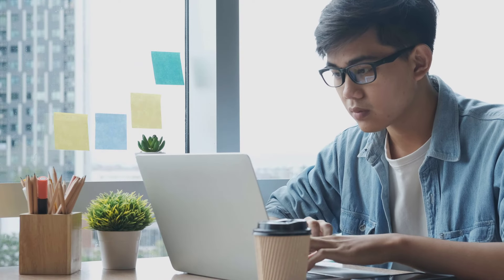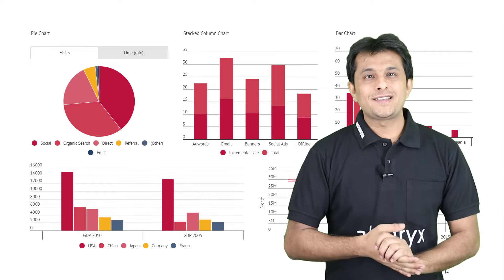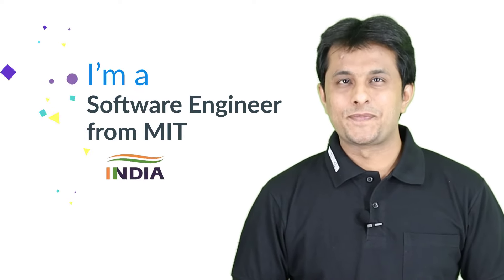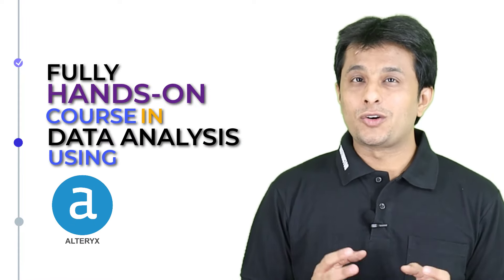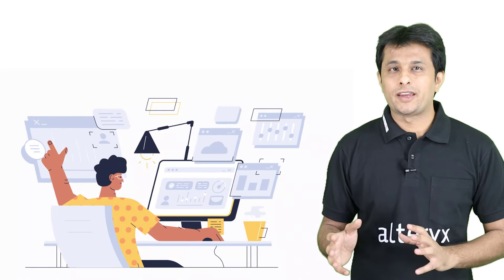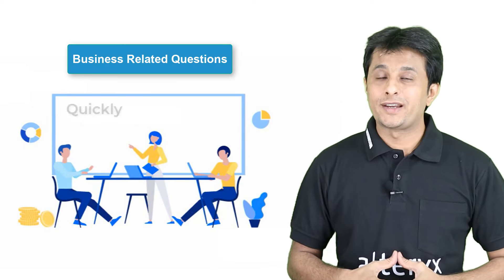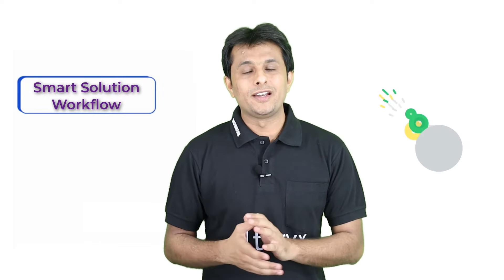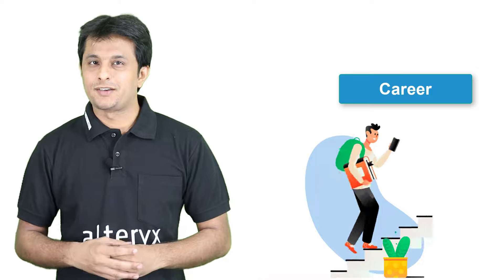Business Intelligence | Alteryx Tutorial for Beginners by Pavan Lalwani | What is Alteryx?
Welcome to our Alteryx course, designed to equip you with the skills and knowledge necessary to transform data into valuable insights. Alteryx is a leading and a widely adopted Business Intelligence platform, trusted by globally leading corporations as top-ranking Analytics and ETL tool to transform complex data into actionable insights.
Use alteryx 📈 businesintelligence 💼 pavanlalwani 👨‍💼 to stay updated

🔴Summary:-
In this tutorial, expert instructor Pavan Lalwani will guide you through the fundamentals of Alteryx, from data integration and cleaning, to advanced analytics techniques such as predictive modeling. Whether you are a beginner or looking to take your skills to the next level, this course will provide you with a comprehensive understanding of how to harness the power of Alteryx to drive better business decisions.

     This course is designed for professionals looking to expand their knowledge and skills in the field of Business Intelligence, utilizing Alteryx as the primary tool. Whether you are looking to automate data processing and analysis, or want to explore advanced analytics techniques such as predictive modeling, this course has you covered.

    If you're looking to join the ranks of the world's top data professionals and advance your career in the exciting and rapidly growing field of business intelligence, look no further. With the rapid advancement in technology, data has become a crucial aspect of business decision-making. Investing in a comprehensive understanding of Alteryx is a step towards unlocking the full potential of your data, and positioning yourself as a leading professional in the field of Business Intelligence. Join us in this journey to success!

🔴FAQ’s:-
Q: What is Alteryx?
A: Alteryx is a data analytics and business intelligence platform that allows users to automate and streamline their data processing and analysis.

Q: Who can benefit from learning Alteryx?
A: Alteryx is ideal for data analysts, business intelligence professionals, and data scientists who want to simplify their data processing and analysis tasks.

Q: What does this Alteryx course cover?
A: This Alteryx course covers the fundamentals of the platform, including data integration, cleaning, and transformation, as well as more advanced topics such as predictive analytics and machine learning. By the end of the course, you will have a comprehensive understanding of how to use Alteryx to turn raw data into actionable insights.

Q: Why choose this Alteryx course?
A: This Alteryx course is designed to help you become proficient in the platform, whether you're a beginner or an experienced user. The course is taught by experienced professionals and includes hands-on exercises and real-world examples to ensure you have a solid understanding of the concepts covered.

Q: What are the key differences between Alteryx, Power BI, and Tableau?
A: Alteryx is best suited for data processing and analysis, while Power BI is geared towards data visualization and dashboarding, and Tableau is a popular choice for data visualization and interactive reporting. Alteryx also has the advantage of offering advanced analytics capabilities such as predictive modeling, while Power BI and Tableau focus more on visualizing and presenting data.